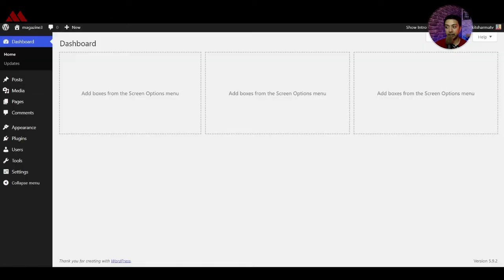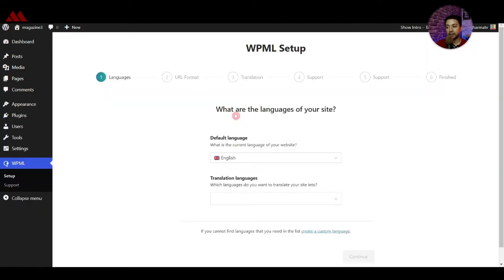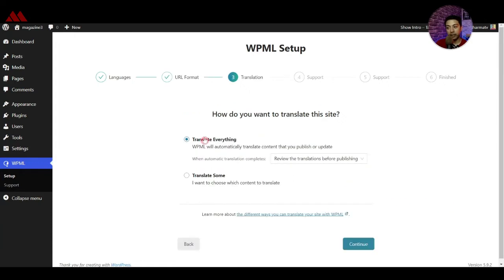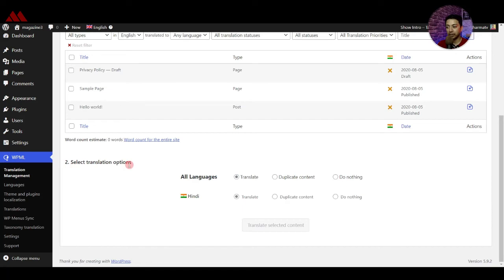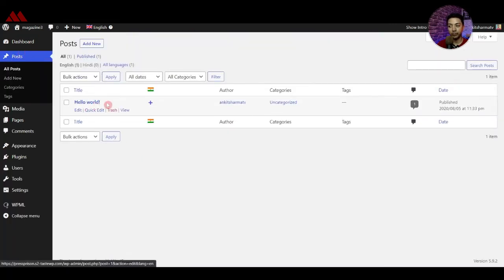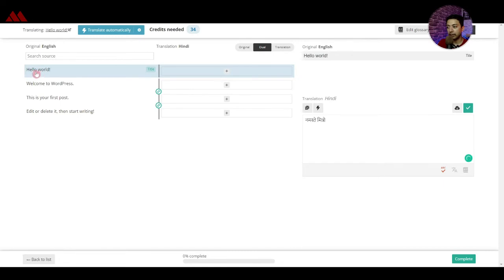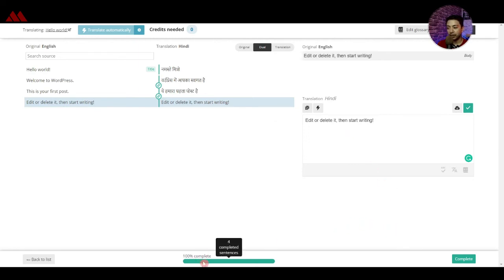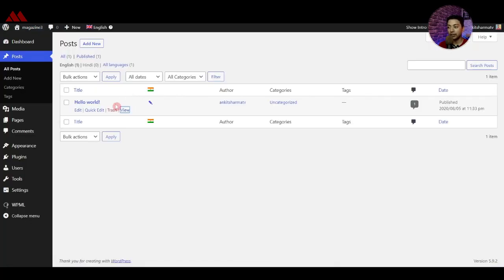How to build Multi-lingual WordPress Website in 10 mins with WPML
How to build a Multi-lingual WordPress Website in 10 mins with WPML.